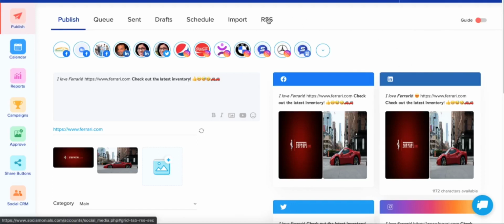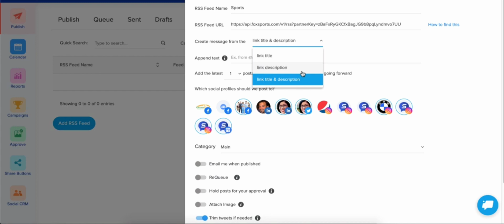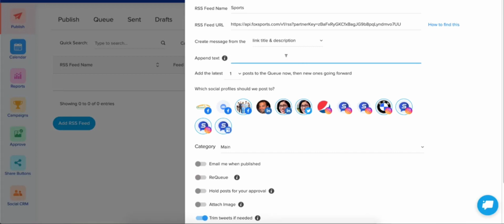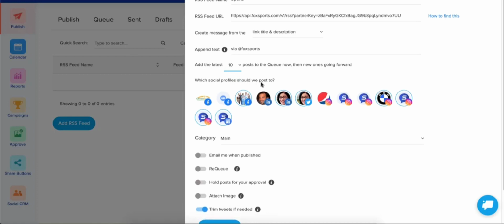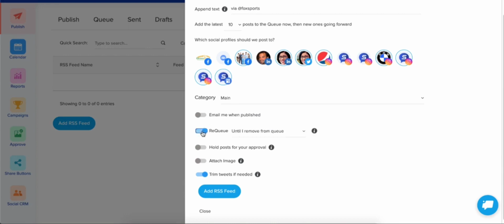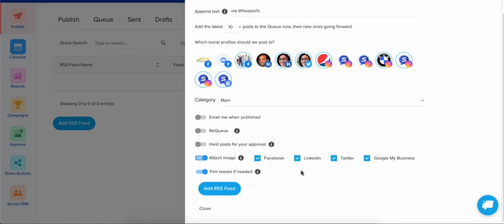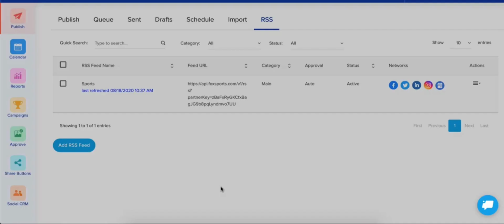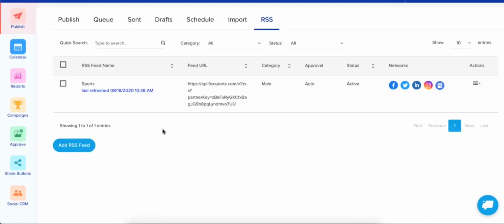How to Use RSS Feeds to Automatically Generate and Schedule Social Media Posts